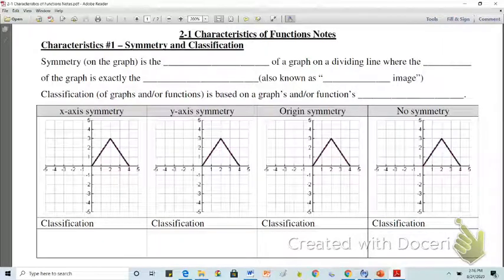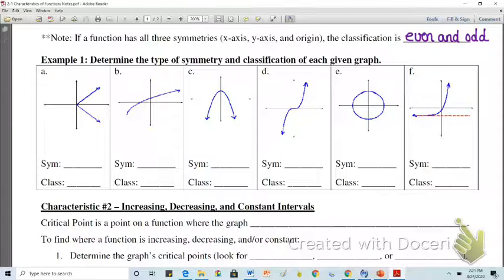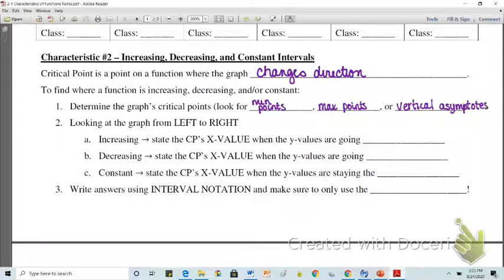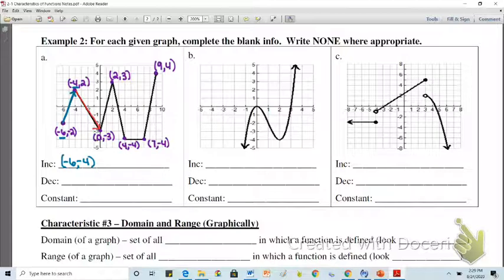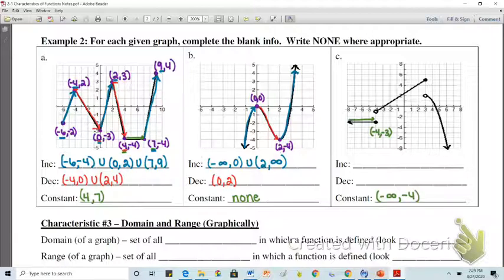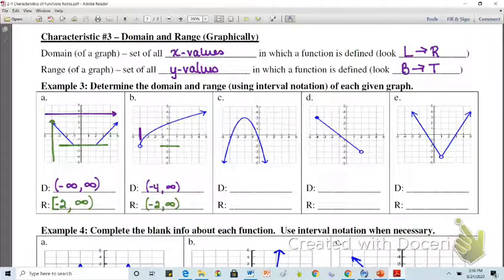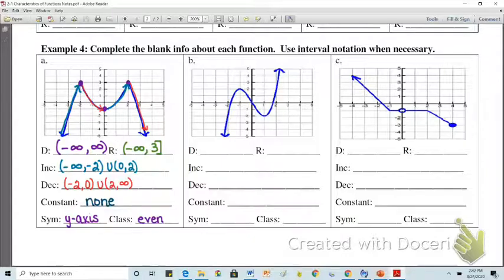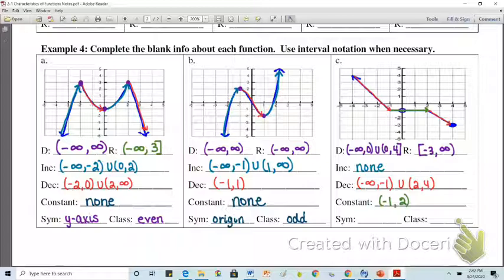Math 3: 2-1 Characteristics of Functions